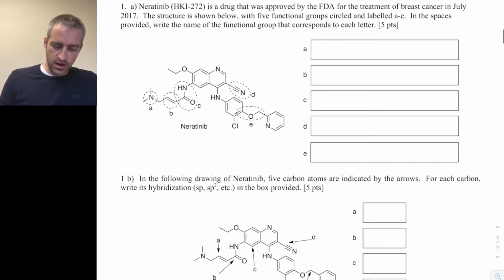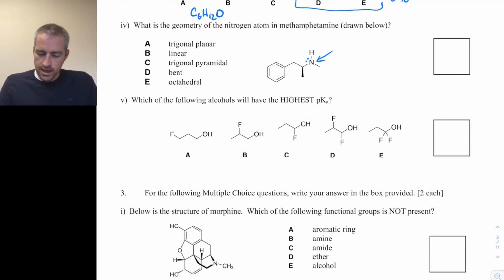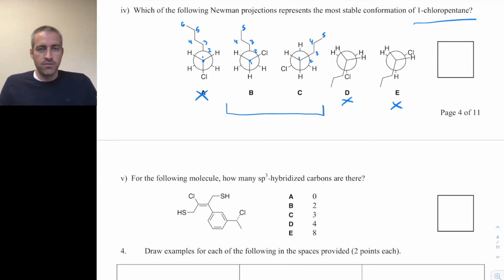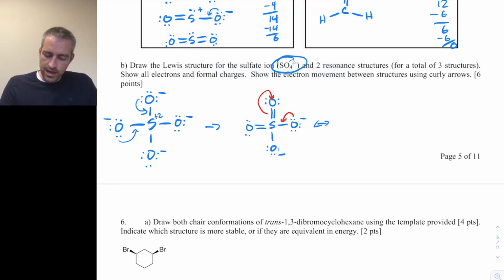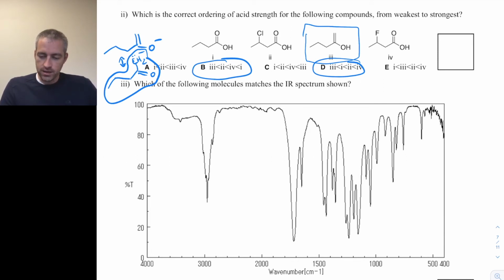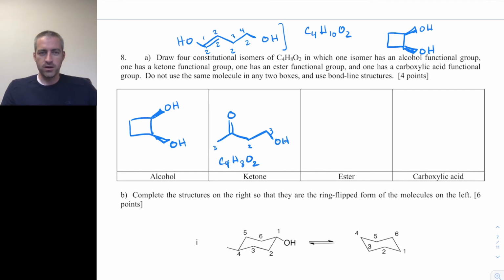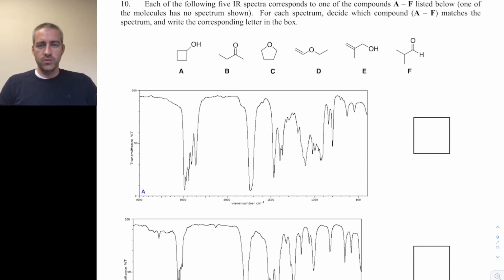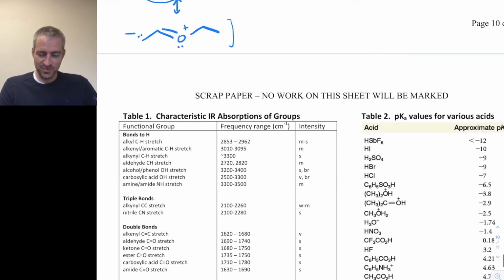CHEM 2513 - Midterm I - 2017 - Video Solutions